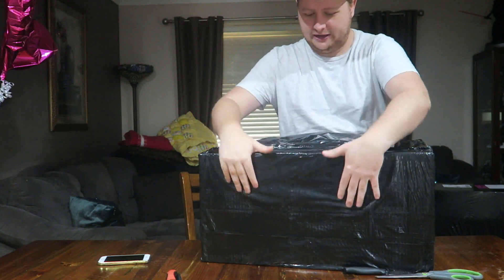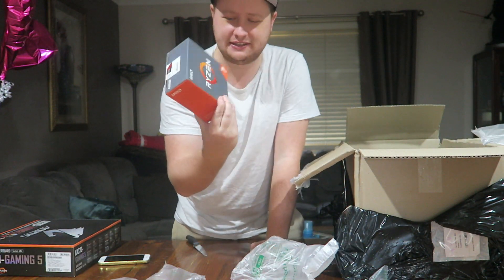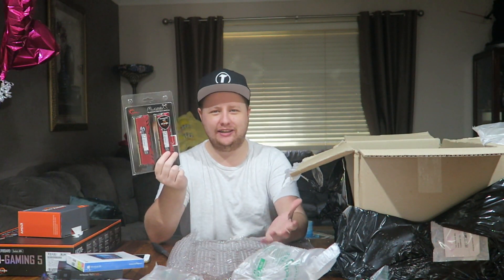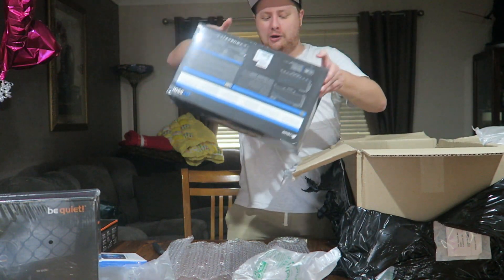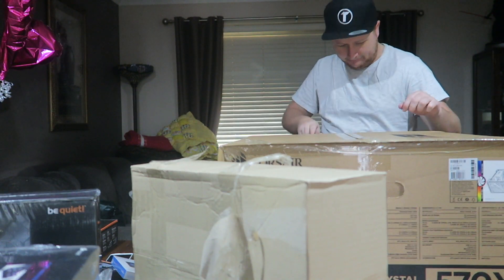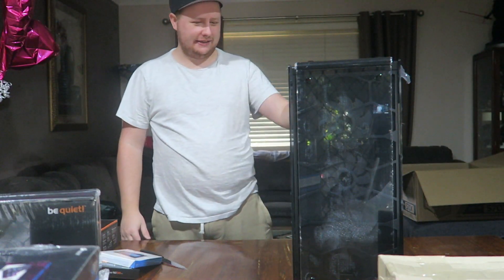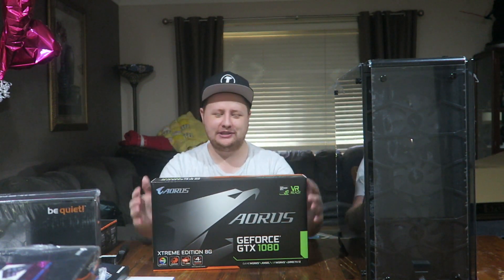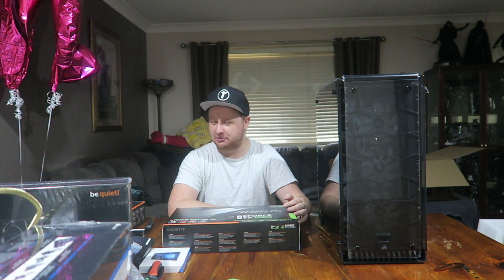UNBOXING MY NEW PC! Ryzen Build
PC Specs
AMD Ryzen 7 1800X Processor
Gigabyte AORUS AX370 Gaming 5 Motherboard
Gigabyte AORUS GeForce GTX 1080 Xtreme Edition 8GB
Samsung 960 EVO NVMe M.2 1TB SSD
Seagate Barracuda 2TB ST2000DM006
Be Quiet! Silent Loop 240mm Liquid CPU Cooler
G.Skill Flare-X F4-2400C15D-32GFXR (2x16GB) Ryzen DDR4
Corsair Crystal 570X RGB Black ATX Case
TP-Link TL-WDN4800 450Mbps Wireless N PCIe Adaptor
Corsair HX850i 850W 80 Plus Platinum Power Supply
Windows 10 Home
Corsair SP120 RGB LED 120mm Fan with Controller

Benjamin Daly
QLD Australia